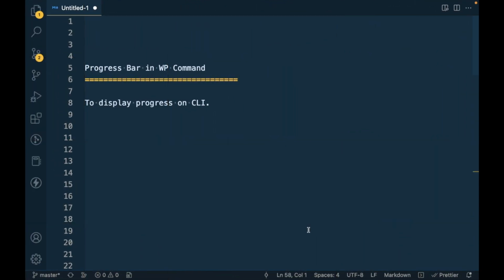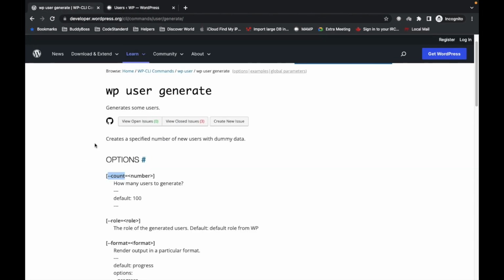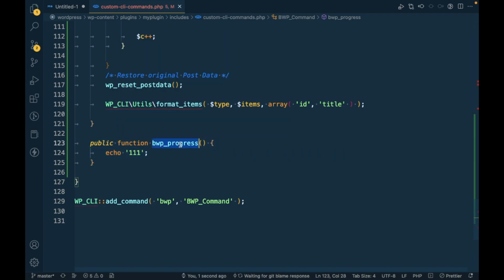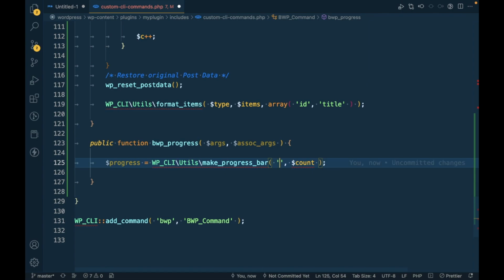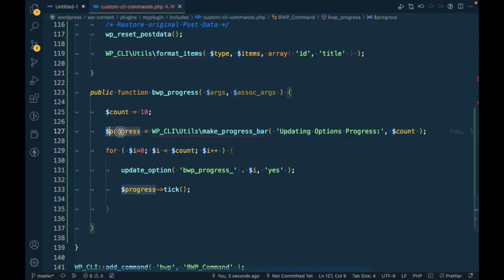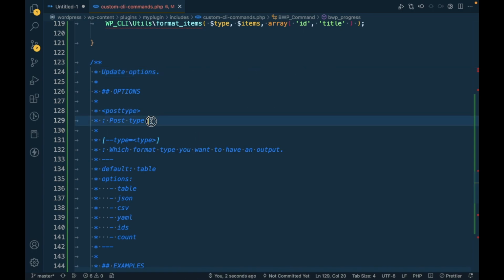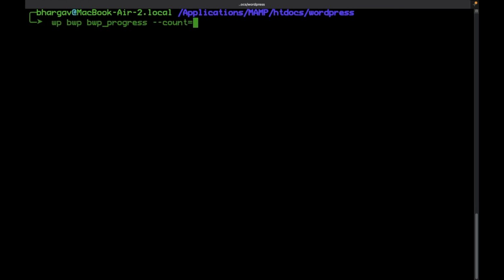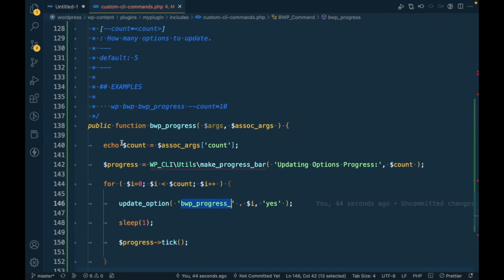How to add Progress Bar for WP-CLI Custom Command? | S2 E6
This video shows How to add Progress Bar for WP-CLI Custom Command.

Function:
$progress = WP_CLI\Utils\make_progress_bar( $message, $count, $interval = 100 );

$progress tick() - To show progress
$progress finish() - To finish progress